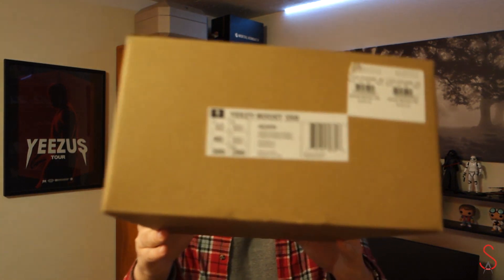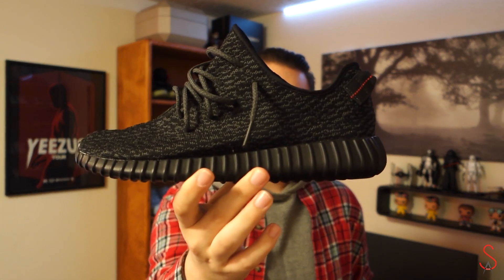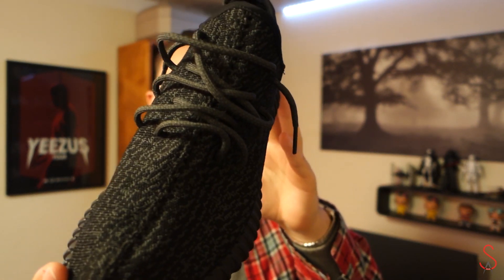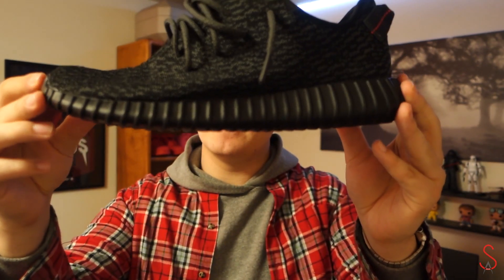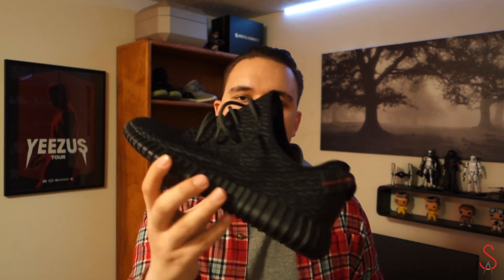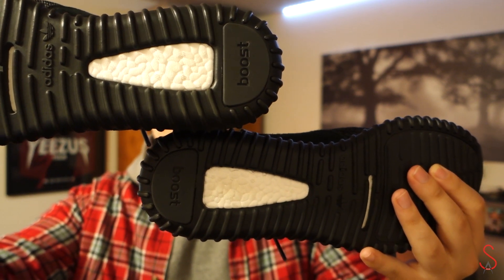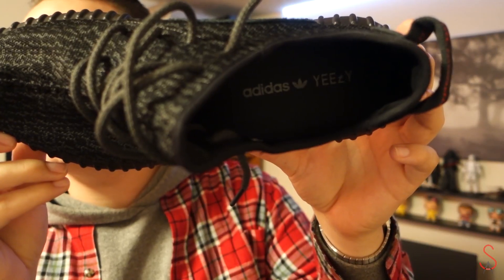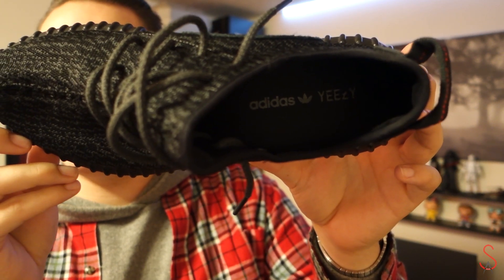YEEZY 350 BOOST (Pirate Black) - Review + On Foot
Today, it's time for the new Yeezy review! This is a shot of the black Yeezy 350 Boosts!